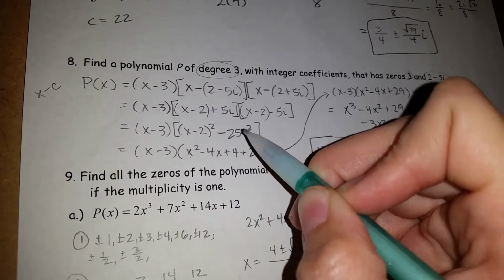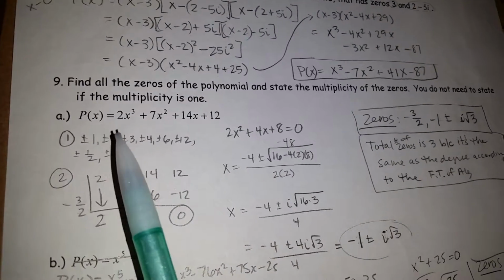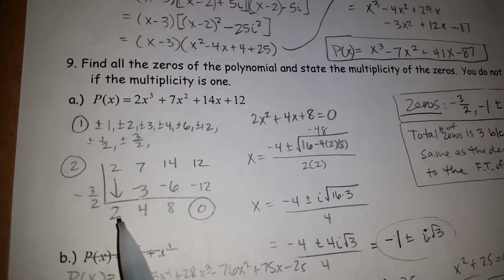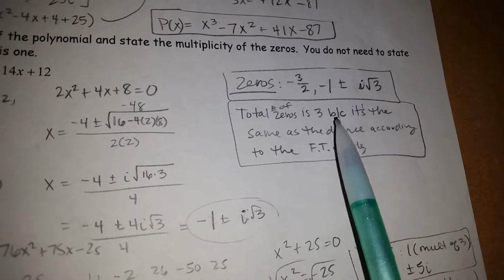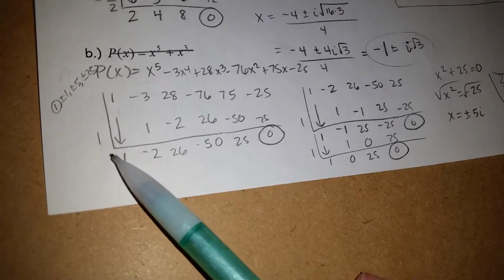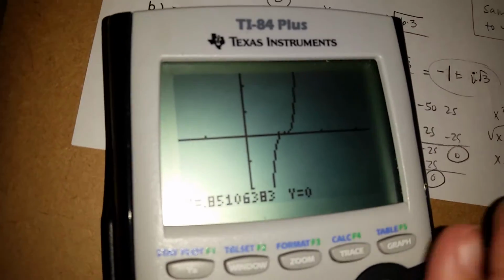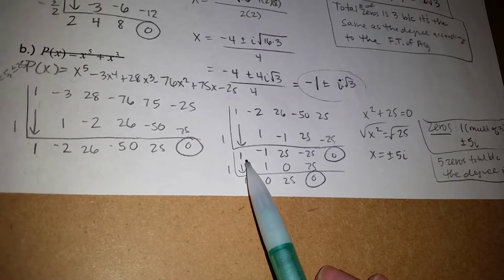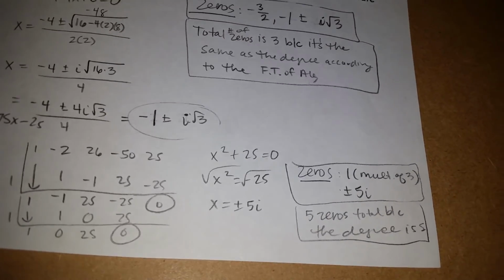Precalc Ch 3 Rev Part 5